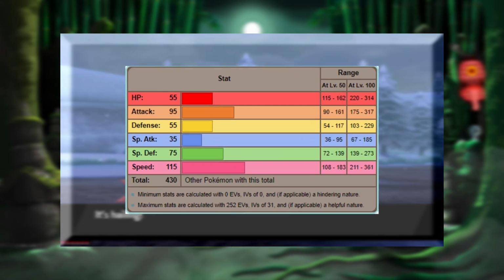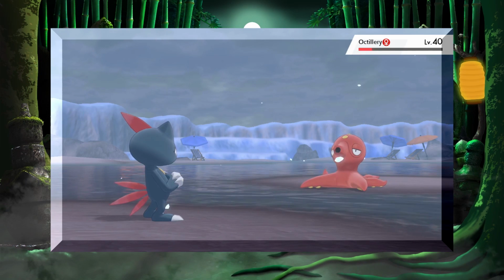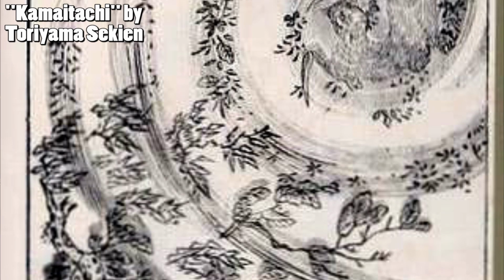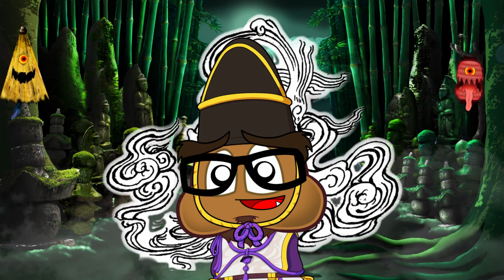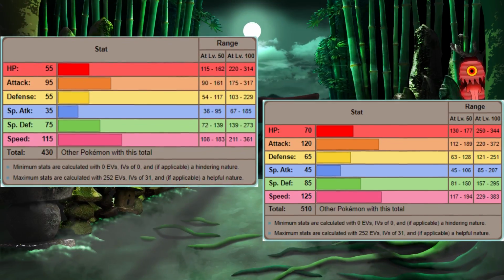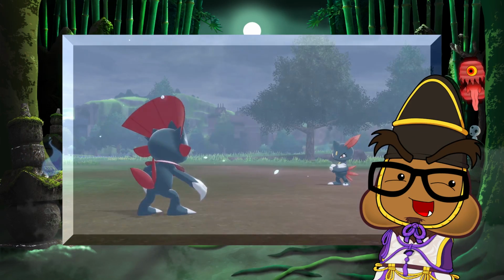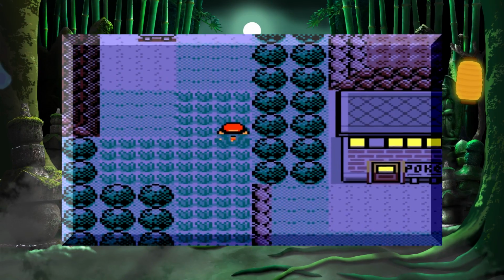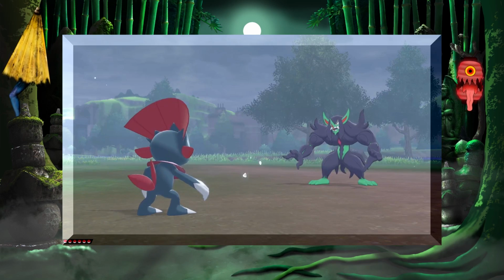Pokemon Monster Folklore with Weavile! - Gaijin Goombah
We're still riding the Pokemon Sword and Shield high with a breakdown of Sneasel and Weavile and their cultural origins with a well known weasel yokai in Japan!

Hang out on our Streams!

-Animations and art by:
@TheGeckoNinja and @Volta_Bass